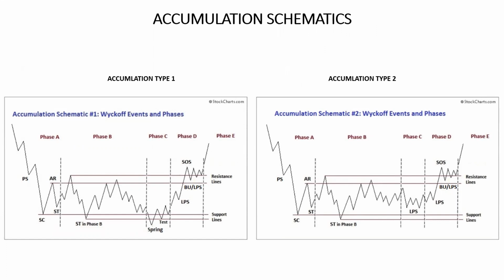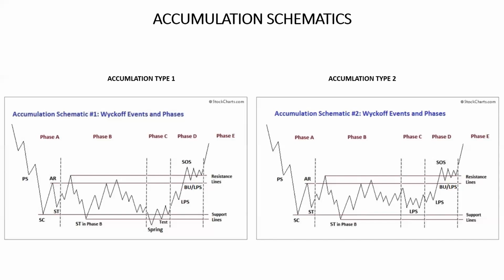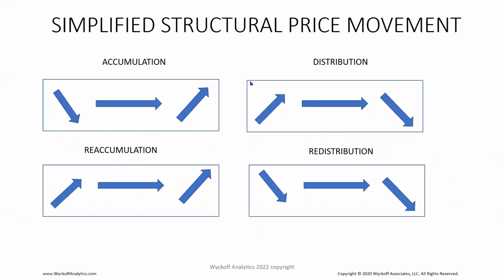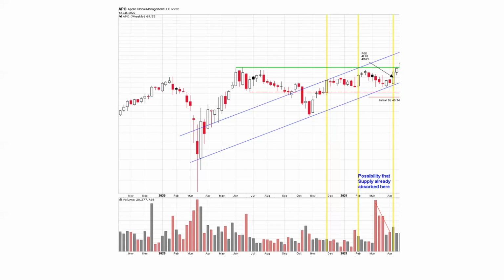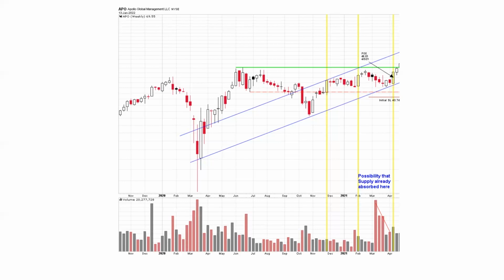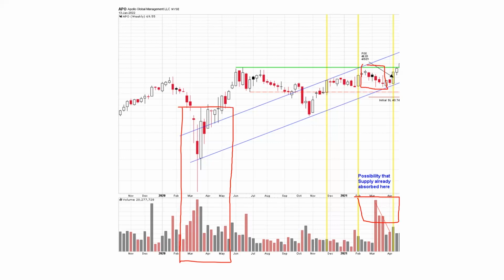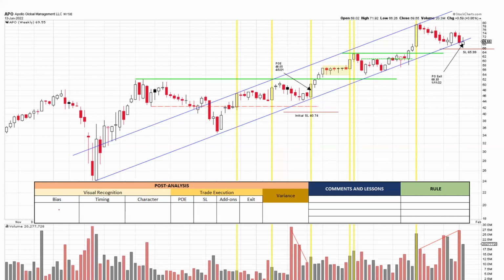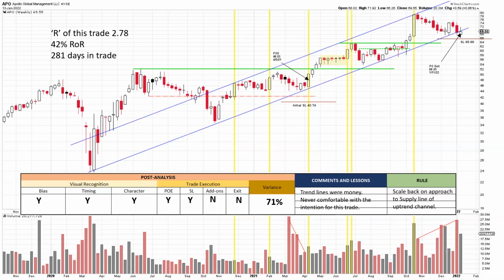Anatomy of a Trade With Special Guests | Bruce Fraser | Power Charting (02.25.22)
Anatomy of a Trade is a VLOG hosted by Frantz Herr and John Colucci, Wyckoff Educators at WyckoffAnalytics.com. In this VLOG, Frantz and John evaluate actual trading campaigns by Wyckoff Analytics students with evaluation of entry, add-on and trade exit, including what went right and not so right. Trades are scored by using Wyckoff Trading Methods. This is a very valuable resource for all Wyckoffian style traders. And these Wyckoff Educators offer this resource absolutely FREE!

Join Frantz and John as they introduce the concepts behind ‘Anatomy of a Trade’ and evaluate one of Frantz's trades on this Power Charting episode--come be a fly on the Wyckoff wall and see what's happening. Link below to the library of these episodes.

00:00 - Intro
04:04 - Accumulation Schematics
06:27 - Distribution Schematics
08:25 - What Is An Anatomy Of A Trade
11:05 - A Look At One Of Frantz's Trades: Apollo Global Management (APO)
13:53 - John Weighs In On APO Trade
16:05 - How Did Frantz Determine Point of Entry?
20:44 - Post Analysis

Link to a Complimentary Copy of the new ‘Wyckoff Market Report’ edited by John Colucci (Johni Scan)